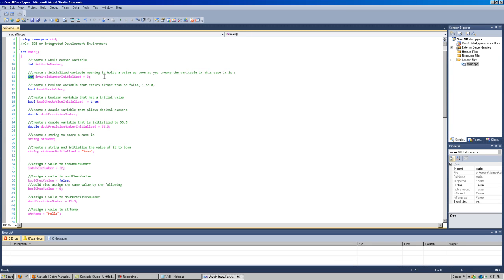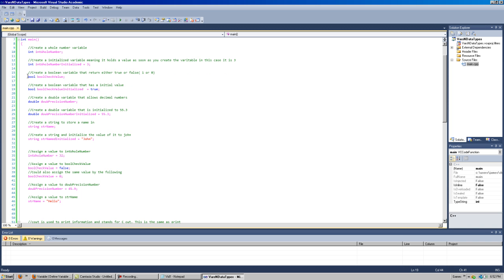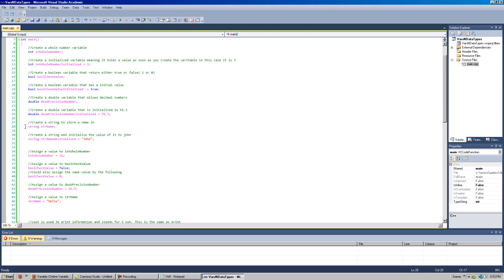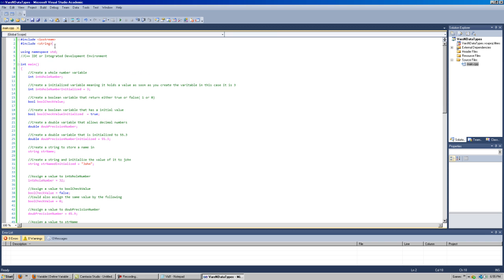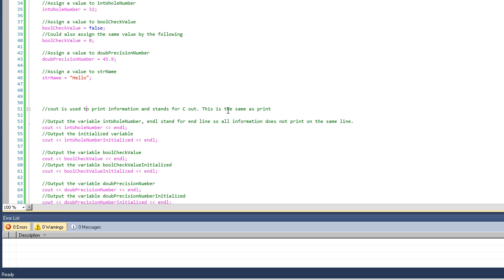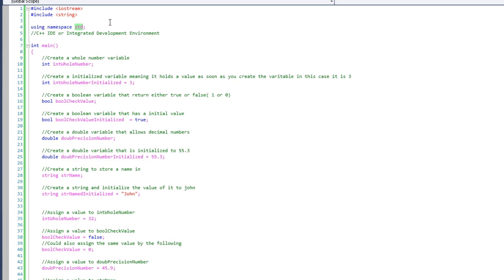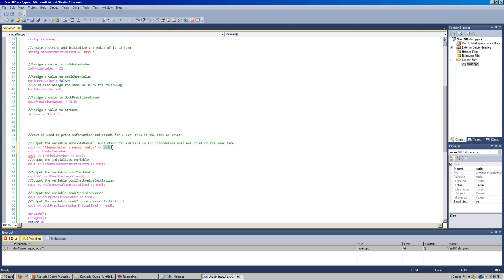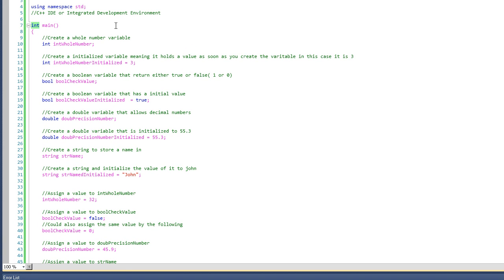Variables and Data Types Part 3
Variables and Data Types Part 3/3